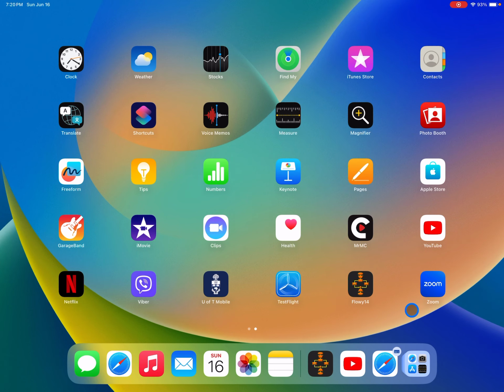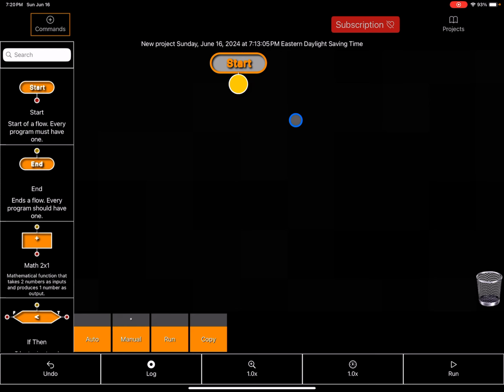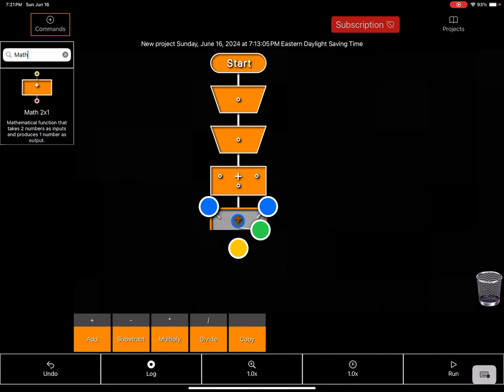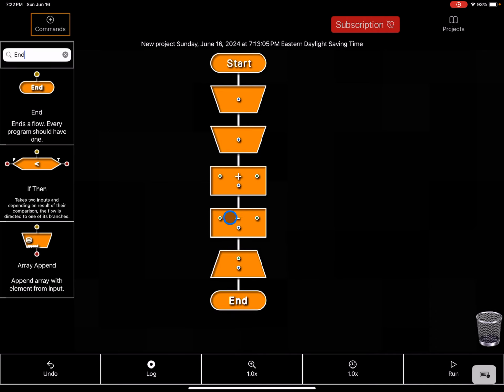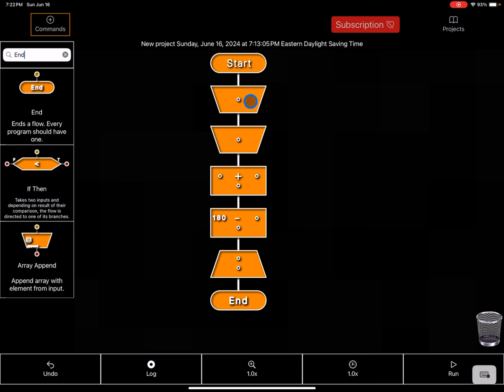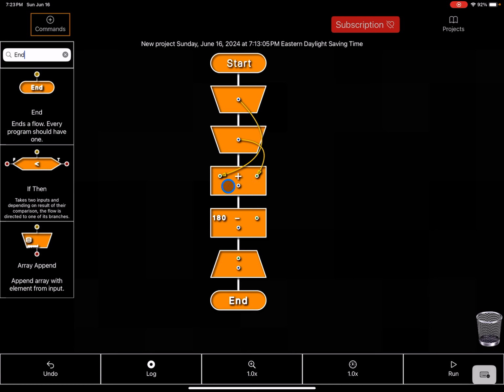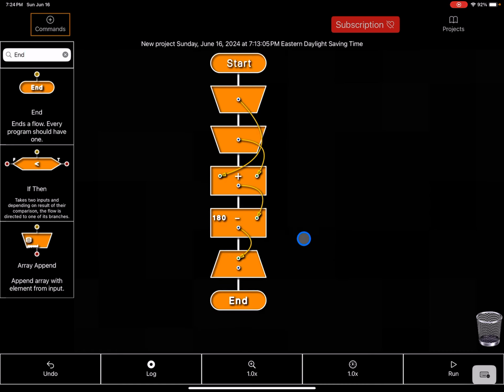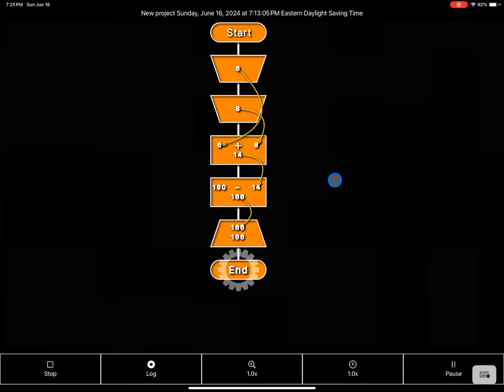Flowy14 - Determine the third interior angle of a triangle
Using app Flowy14 write an algorithm that determines the third interior angle of a triangle if the other two interior angles are given.